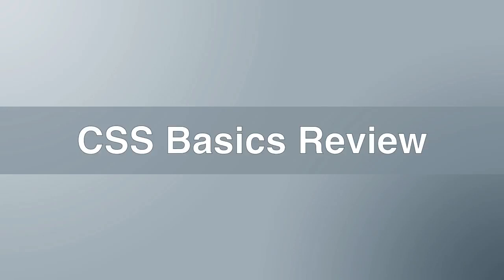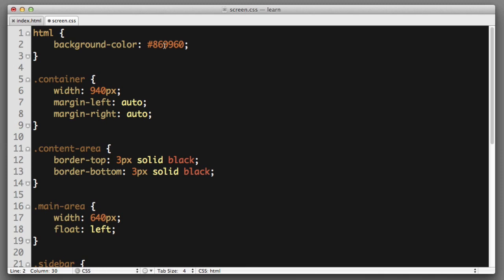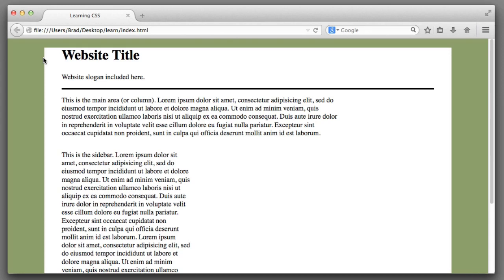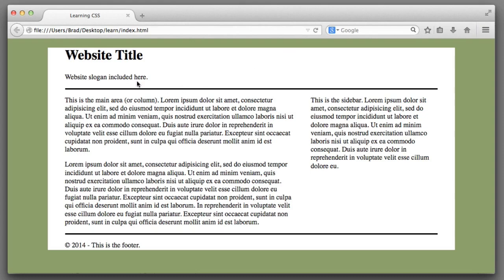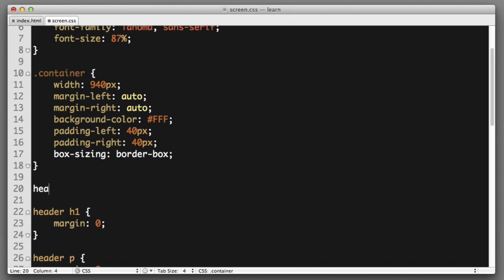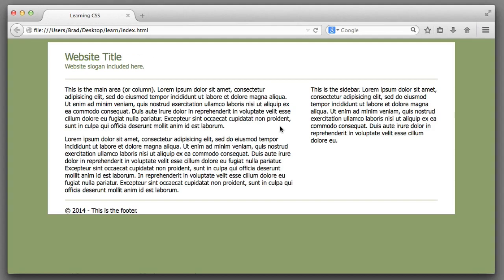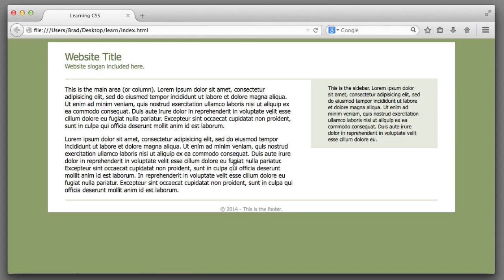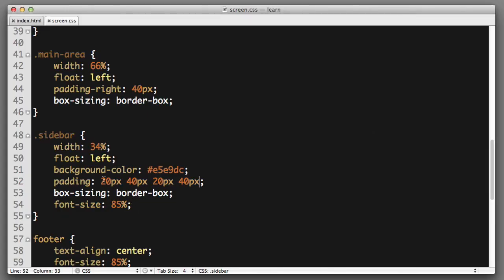031 beauty school apply what weve learned | Computer Monk 🔴